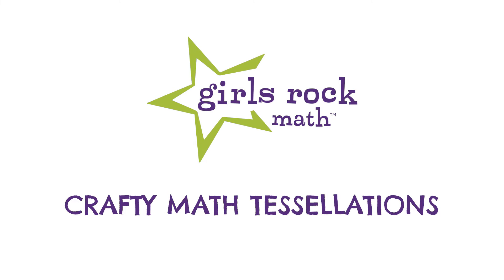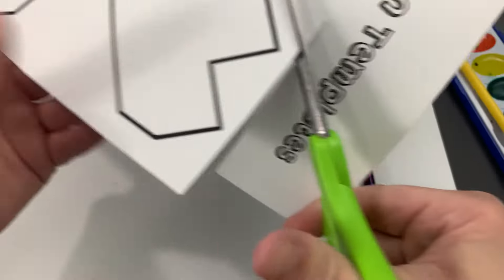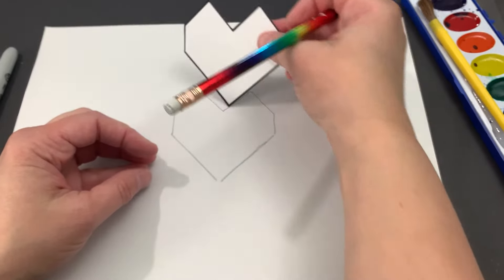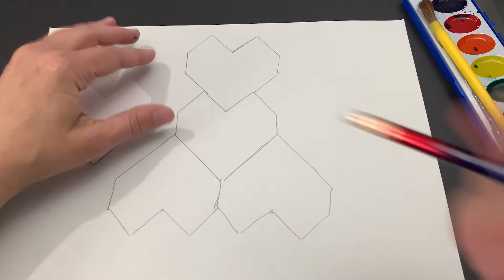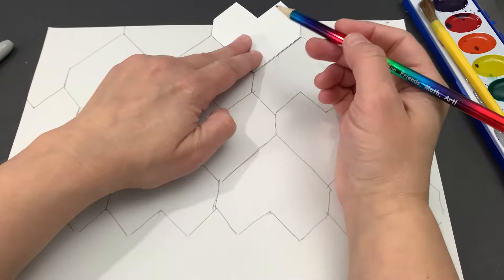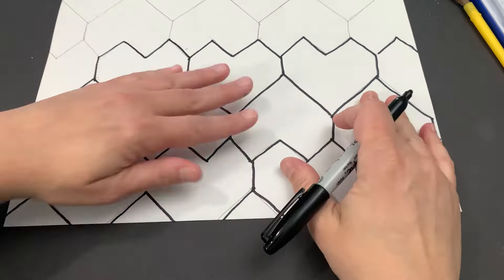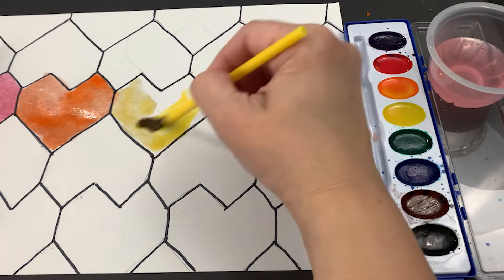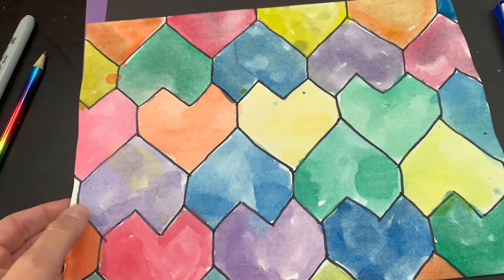Crafty Math Tessellations